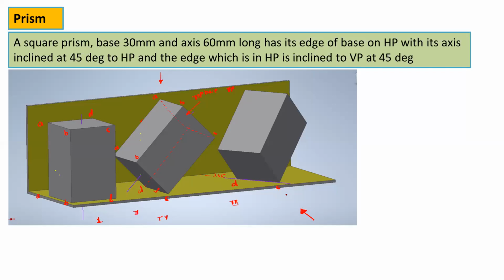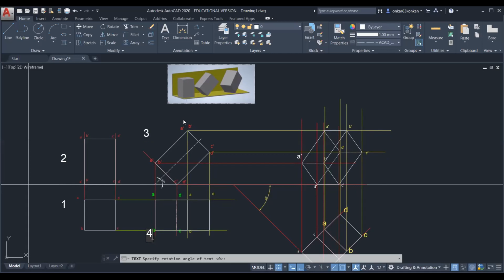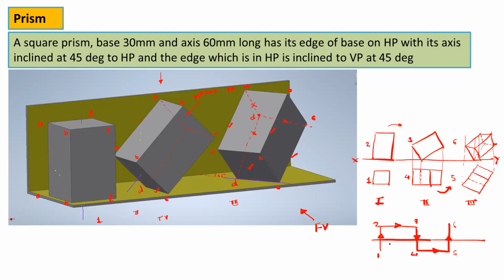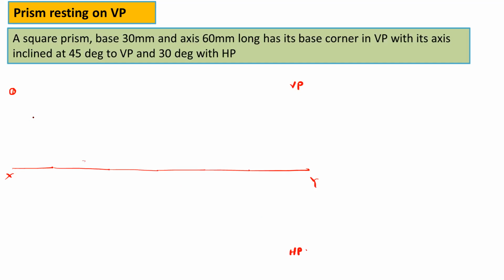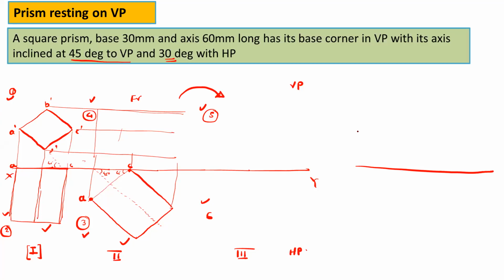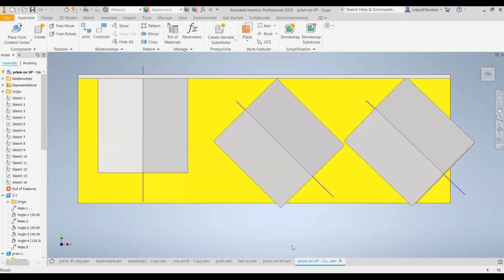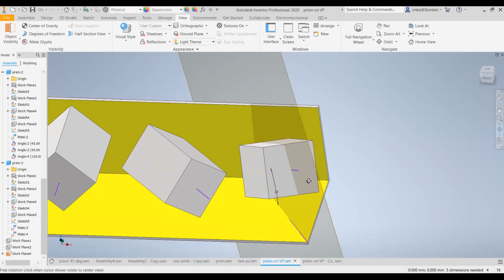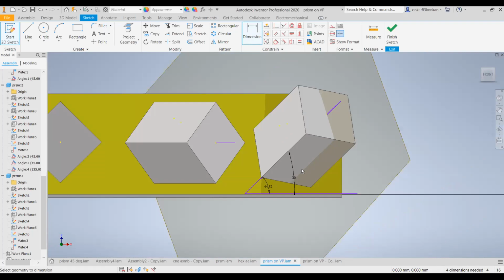engg graphics lectr 19 part 01